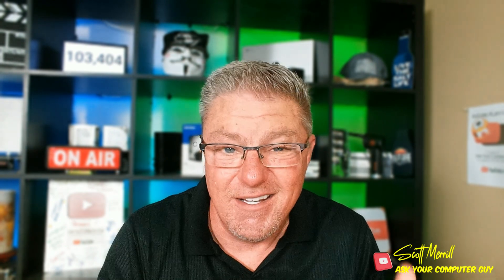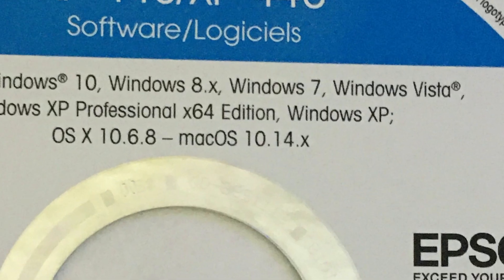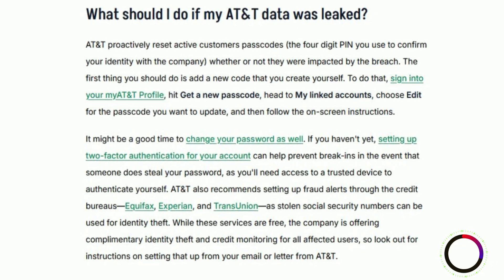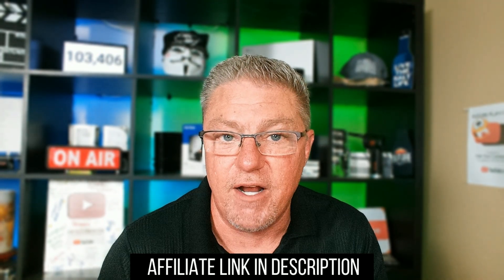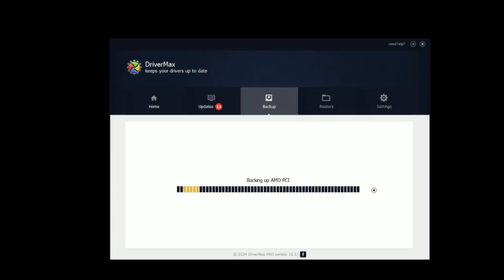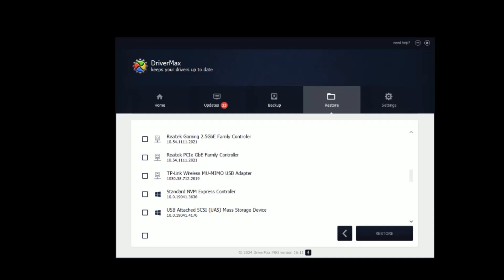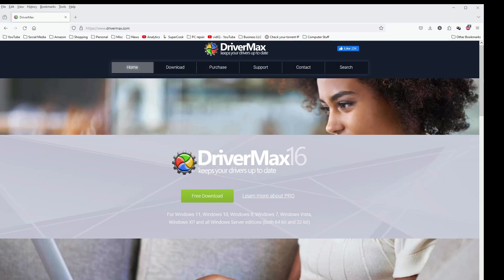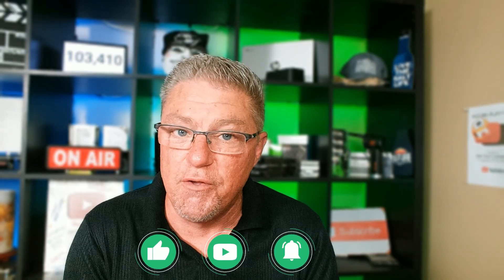EVERY Windows user should do THIS *right now*!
🔍 Here are some other related videos you might enjoy:

 ⏰ Timecodes ⏰
00:00 -

Hardware ---
◼ Netgear A6100 wifi adapter
◼ Cordless, rechargeable air duster 6000mAh 10w fast-charging